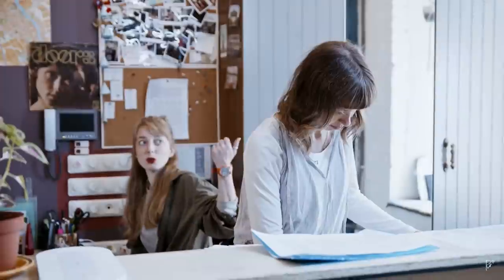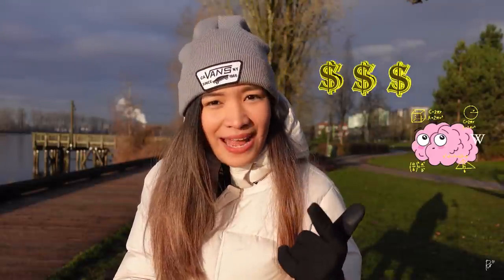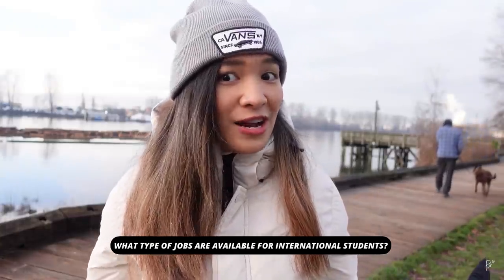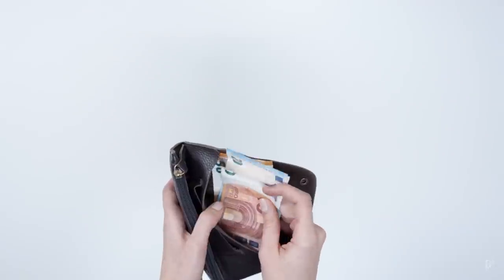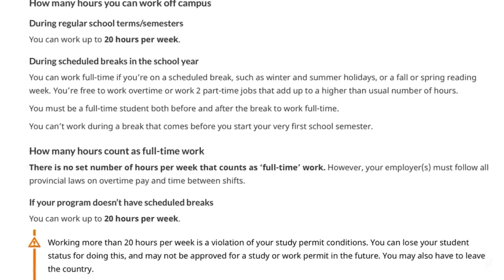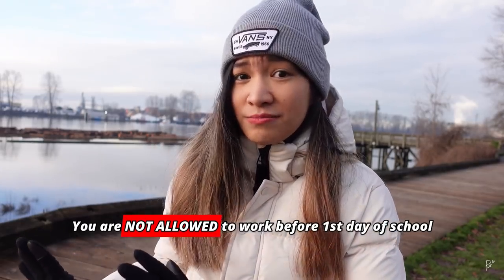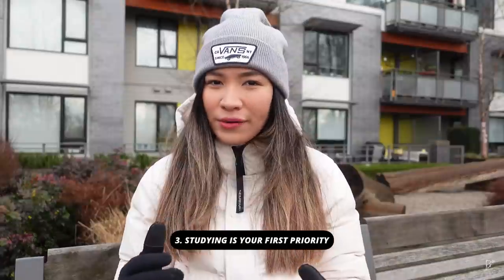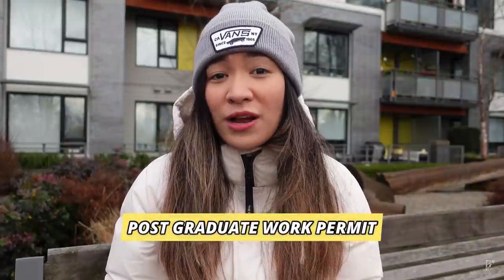The Truth About Working In Canada | For International Students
Here’s the truth about working in Canada as an international student. This video answers the following questions: where to find work, what are the common jobs for students, how much is the expected pay and more importantly, will working alone be enough to support your living expense in Canada. I’ll give a balanced view of this topic - supporting it with numbers, analysis and my personal experience. Enjoy!

JUMP TO SECTIONS:
0:00 Intro / Agenda
1:06 Where to find work?
3:33 Common Jobs for Students
4:23 Work Restrictions
6:10 How much is the expected pay?
8:07 Is it enough?
9:35 Takeaways

VIDEO EDITING
Final Cut Pro
Inshot App